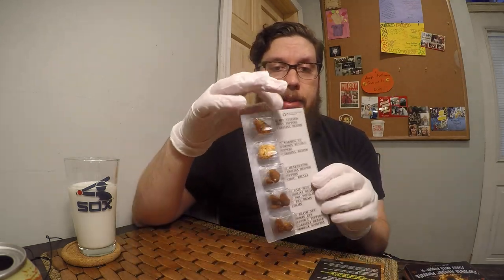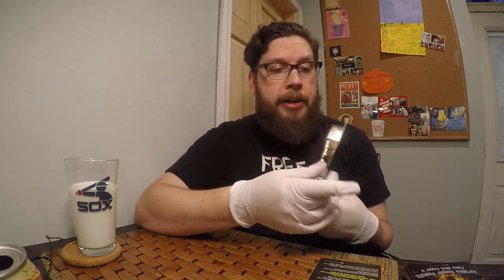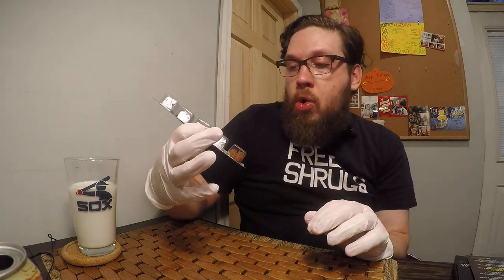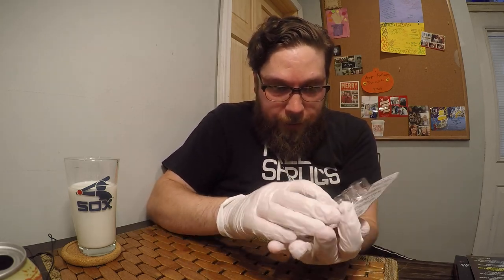DEATH NUT CHALLENGE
I take the death nut challenge. 5 super spicy peanuts including one coated with Pepper X dust, the hottest pepper in the world